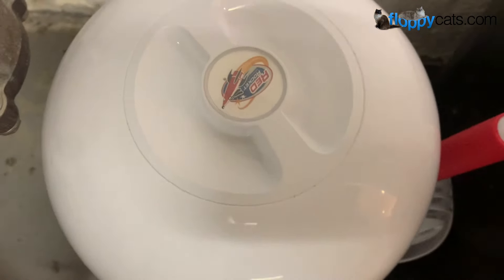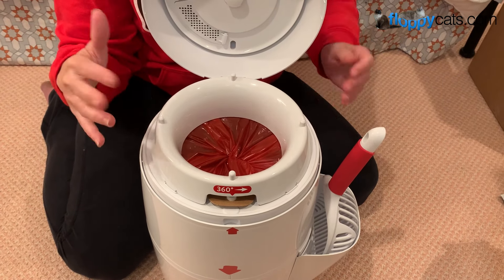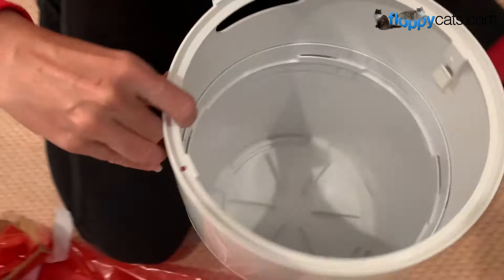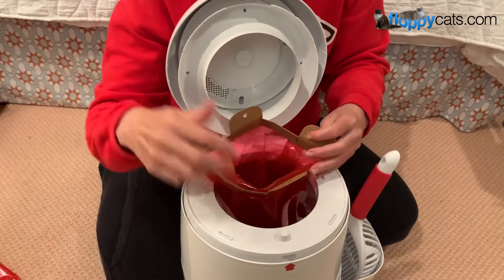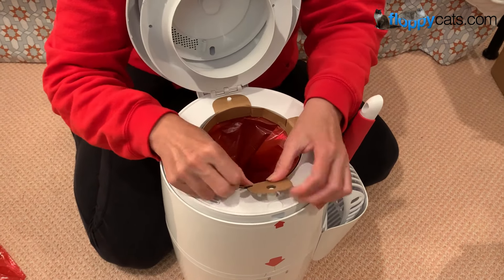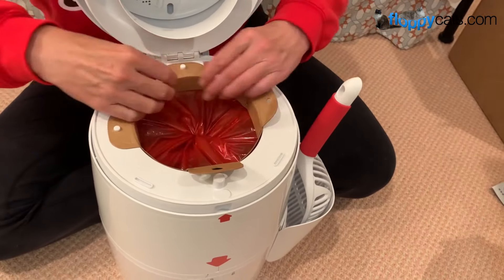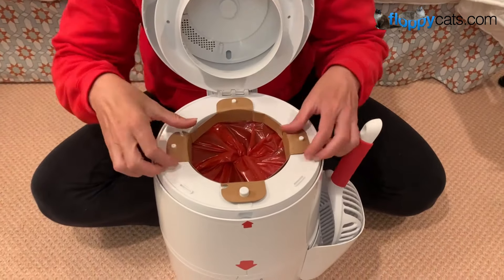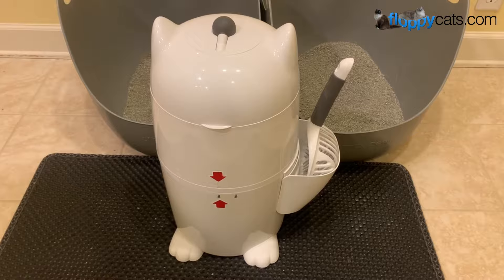Say Goodbye to the Litter Genie with the Innovative PURR Litter TwistR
Very excited to introduce you to the RED ROCKET PURRR and LITTER TWIST'Rs.  As a Litter Genie alternative, this can solve your cat litter disposal system needs.  It offers easy-to-use and odor-free litter storage.

RedRocket XL Cat Litter Pail Litter Twist'R Disposal System with Scoop [Amazon]